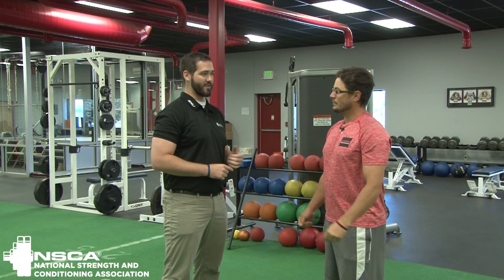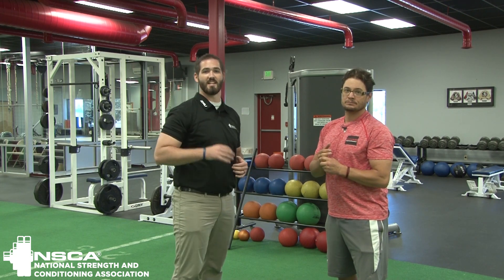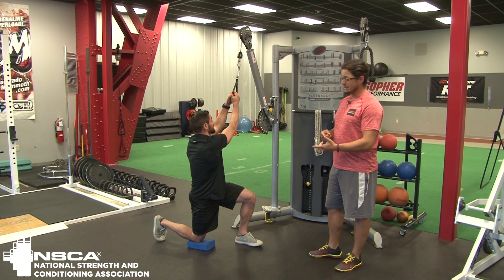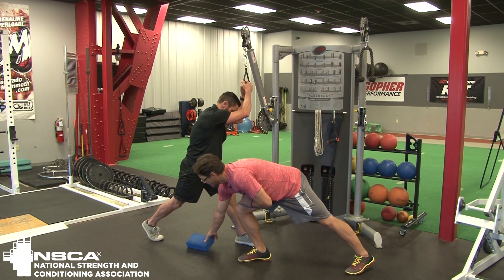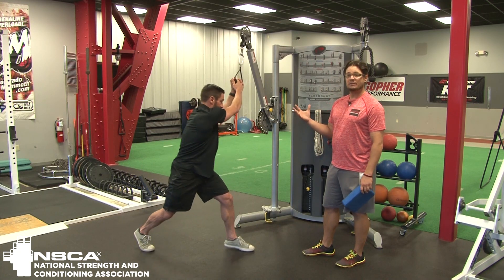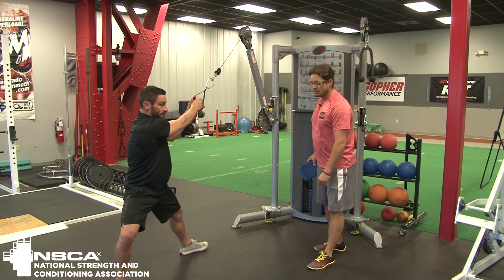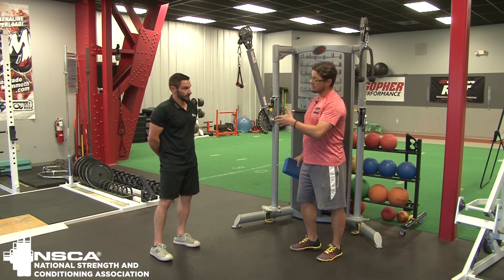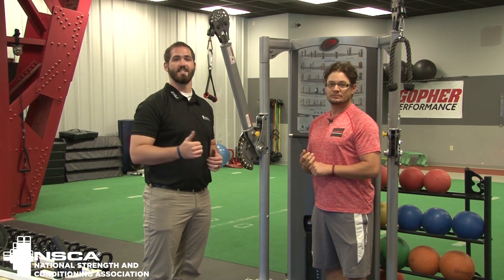Bridge: Rotational Training, with Joel Raether | NSCA.com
Joel Raether, owner of Authentic Performance in Denver, CO, discusses rotational training and shows his system for progressing rotational movements. This Bridge video references information in the article “Take Rotational Training to the Next Level” published in NSCA Coach 2.3.